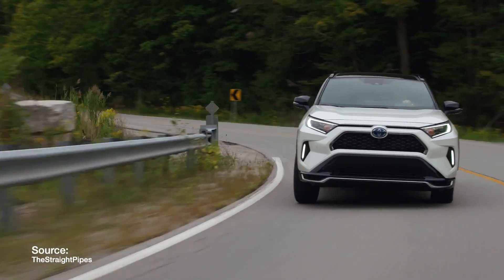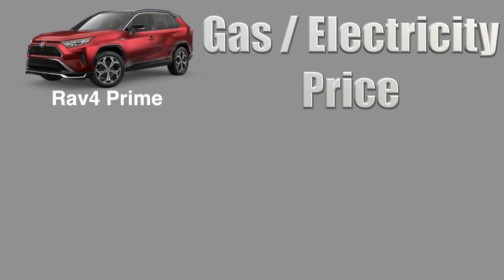Gas Vs Plug In Hybrid 5 Year Cost To Own Comparison!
In this video, I’ll be going over a 5 year ownership cost between a gas powered and plug-in hybrid vehicle to see what really makes the most financial sense if you’re looking at buying one of these. Before I get into the video, just know that if you want to see any of the sources where I gathered the information from, all the links are in the description and I’ll be walking you through the calculations throughout the video.

Extra Credit(s): Toyota, TheStraightPipes